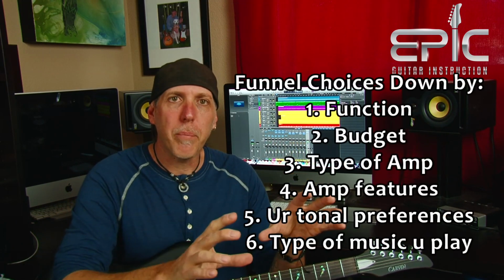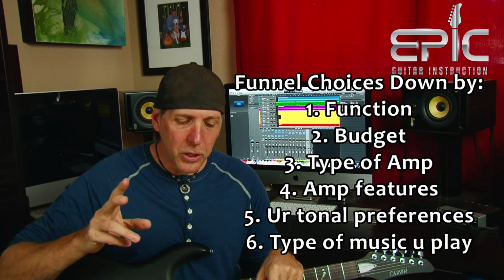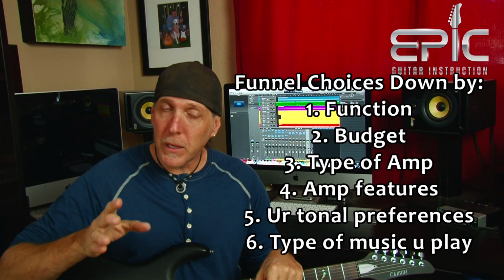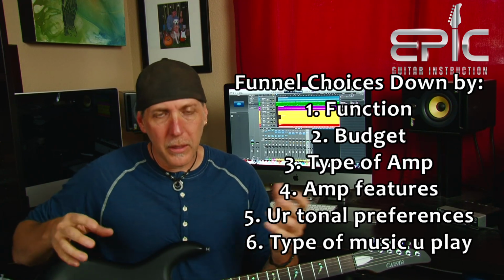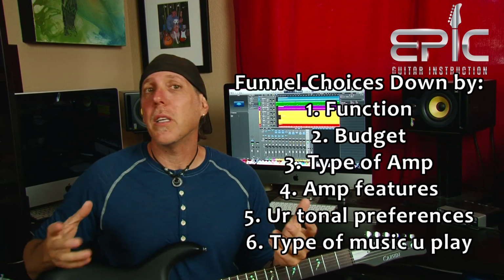Guitar Amp Purchasing Guide - tube solid state digital - all u need to know!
Guitar Amp Purchasing Guide - tube solid state digital - everything you need to know! Very comprehensive video discussing all about making a well informed decision when purchasing an amplifier. There are so many choices out there it can be overwhelming. So this video will help you to funnel your choices down and provide info so you can make the best guitar amp decision. Enjoy and rock on! -David Taub, Next Level Guitar Inc.